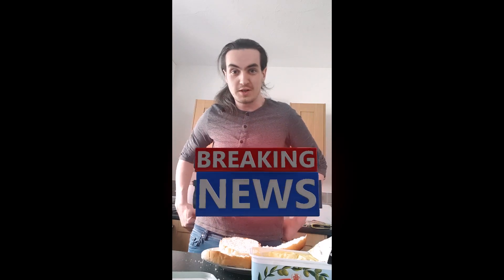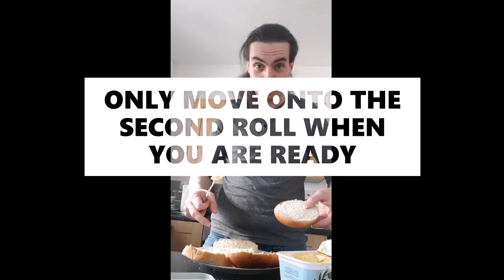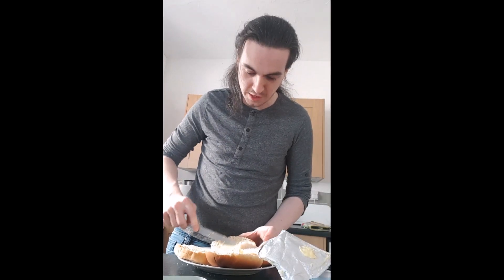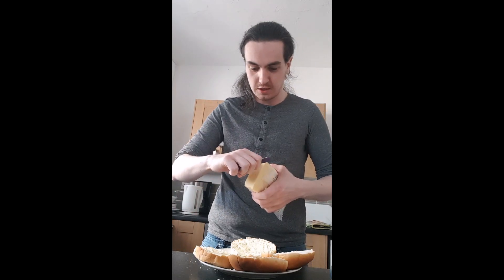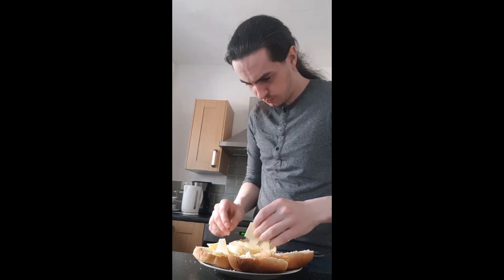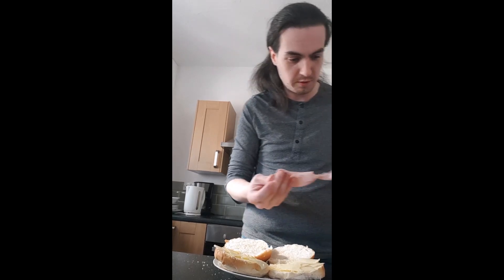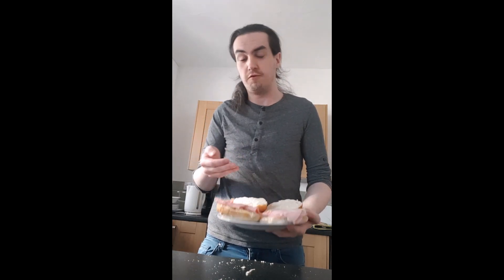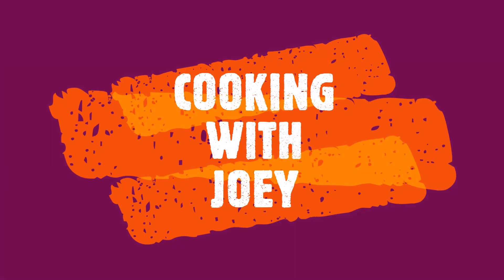Cooking With Joey - Episode One: Joey Makes A Sandwich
Hello everybody. I hope you're having a productive quarantine. If you are not, please watch my video on how to make something for lunch.

I also hope you, like me, are hopelessly growing a quarantine beard.

I tried to beep out my naughty words.

Join me next time for something else.

Goodbye, please remember to be safe when you peel your cheese. xx